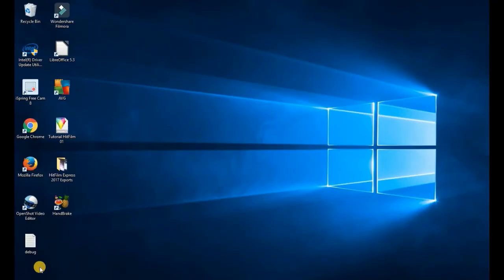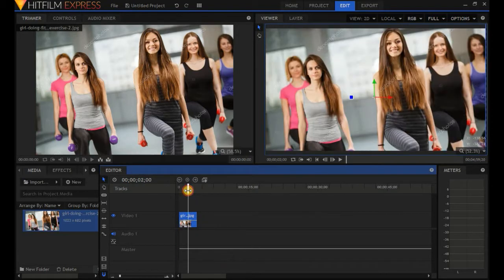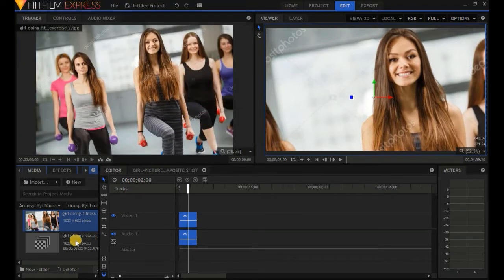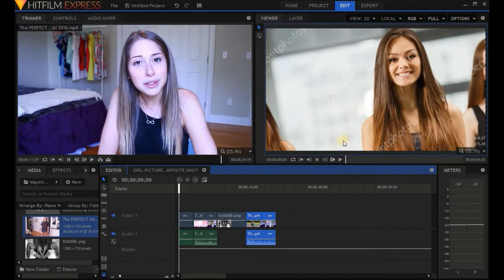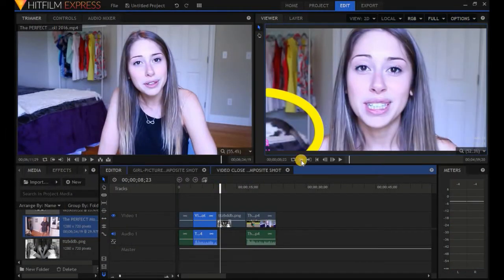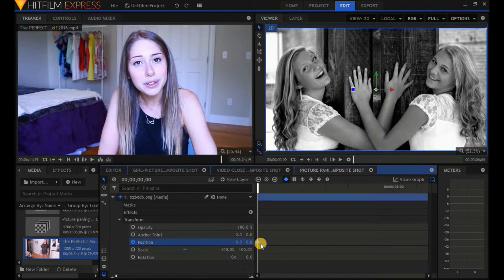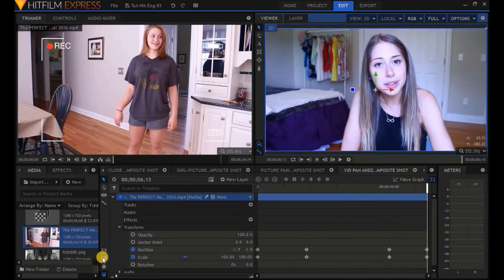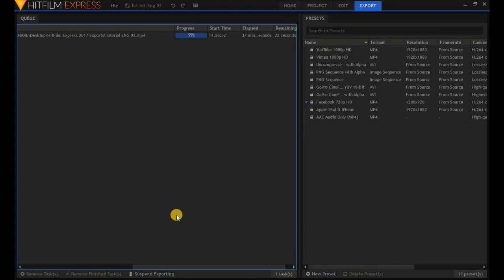HOW TO ZOOM IN, ZOOM OUT EFFECT WITH HITFILM EXPRESS 2017 (Tutorial 03: free video editor)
How to easily apply the zoom in and out effect in Hitfilm Express.